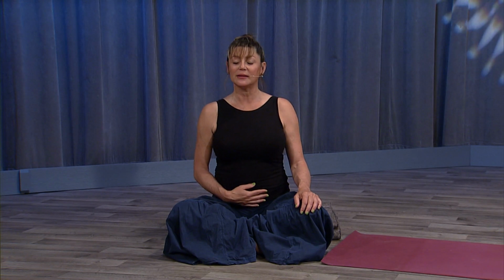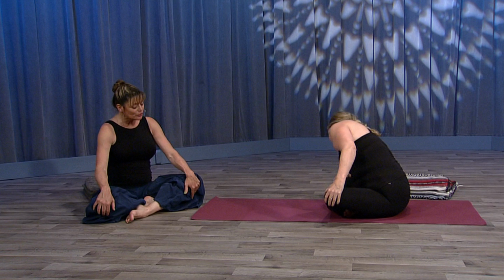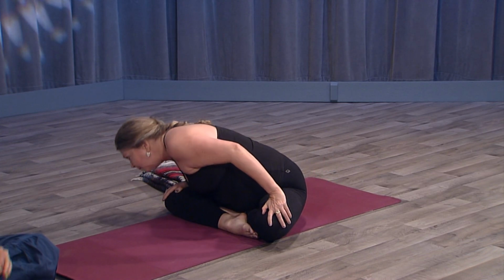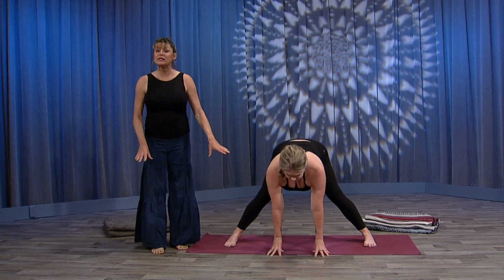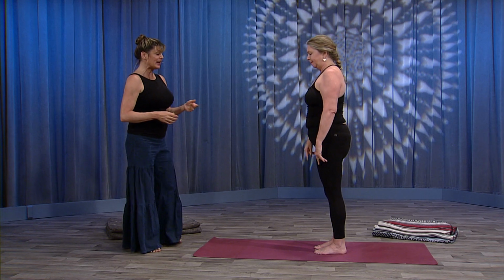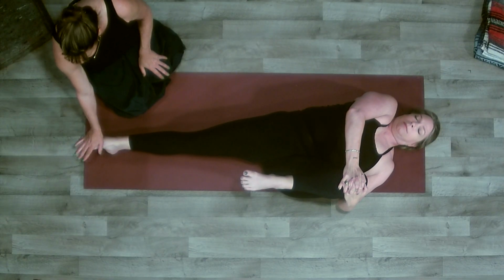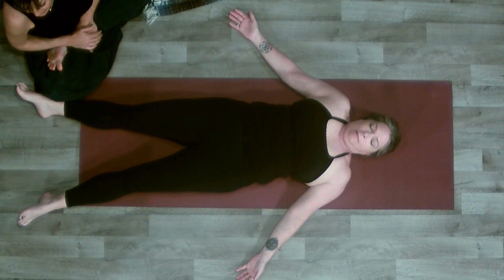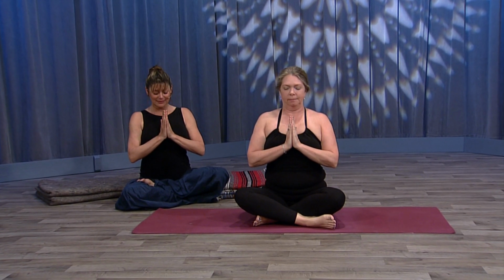STANDING FORWARD BEND: Learn this popular pose with the added dimension of a twist.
This session begins with patty leading the breath to move the spine. After setting an intention, she leads the student in sufi rolls with flowing arms and a twist. Then she instructs the basics of Cat/Cow to help bring awareness to the spine. Then once coming to standing patty takes the student through a wide legged standing forward bend. (Prasarita Padottanasana.) She instructs various ways to do this pose and then brings the student into a twist while folded forward. Then the session goes into an in-depth demonstration of Mountain Pose (Tadasana). She finishes with a reclining twist (Jatara Parivrtti), a mild inversion, belly squeezes, and Corpse Pose (Savasana).